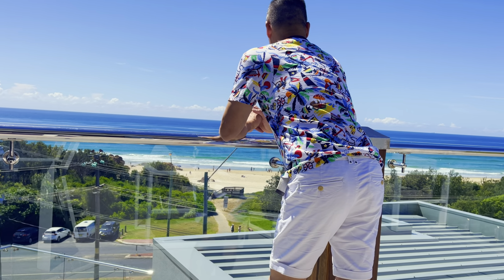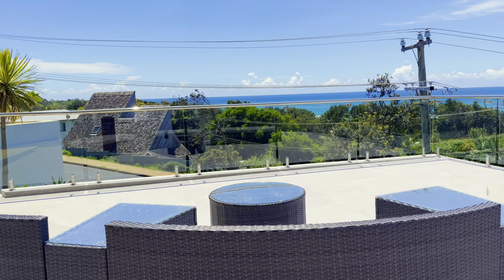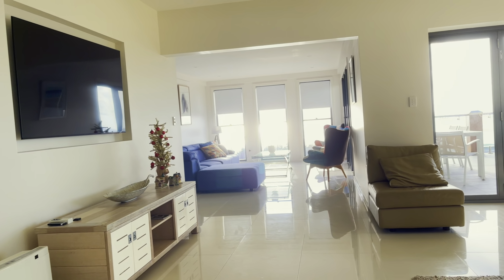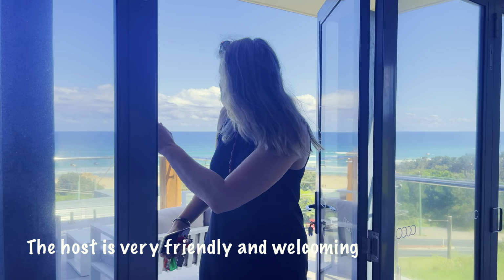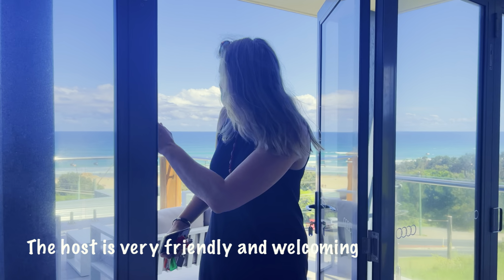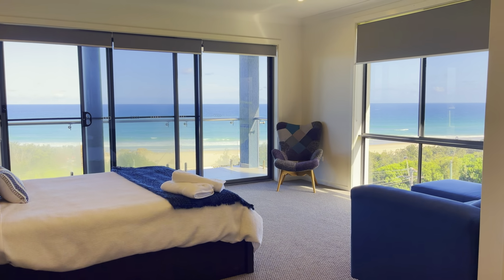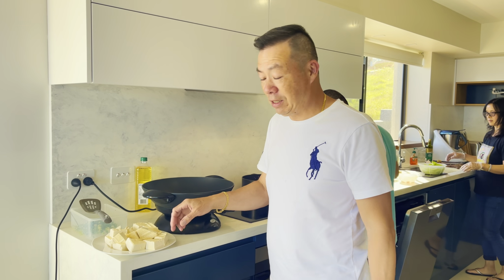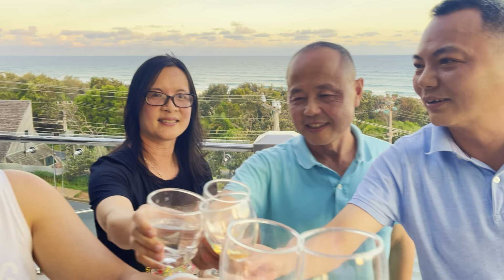Port Macquarie Ocean Front House Tour | $1,200 a night from AirBNB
In this video, I am going to show you a Port Macquarie Ocean Front House for $1,200 per night in AirBNB. It’s Christmas holiday, we found this house at Port Macquarie at AirBNB, for $1200 per night and we are going to stay here for 3 nights over Christmas holiday period. Port Macquarie is about 4 hours drive north of Sydney. It’s a beautiful coastal town.

The house is built on a hill slope, and have this breath taking view to the ocean. It has 4 levels, 5 bedrooms, 3 bathrooms, and it’s self-contained house, it has everything you need from fully equipment kitchen, to laundry, and it has a swimming pool at the back.

This house is not ultra luxury, but the position is brilliant. We had a great time celebrating Christmas here. What do you think about this house? Would you come and stay here?